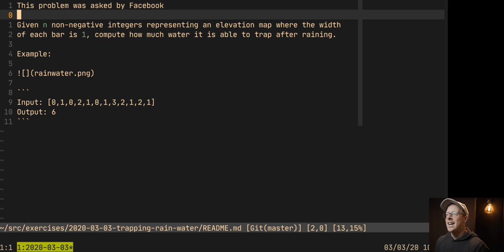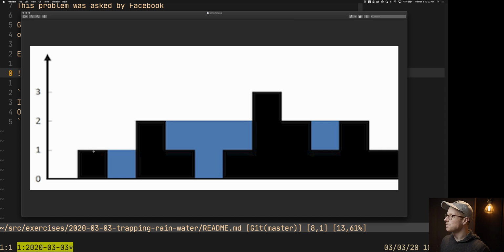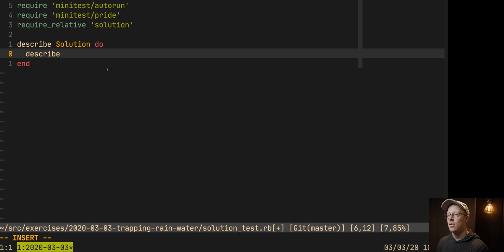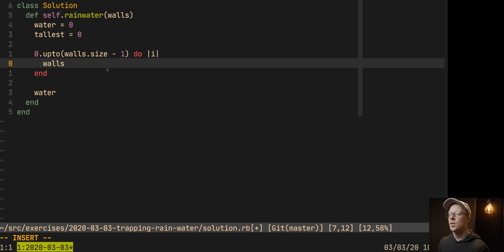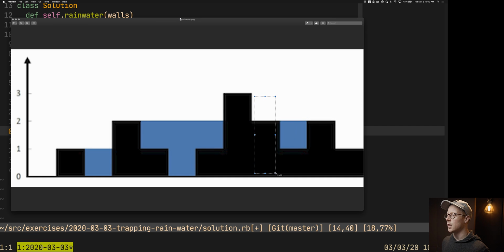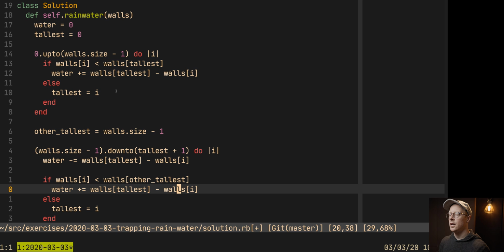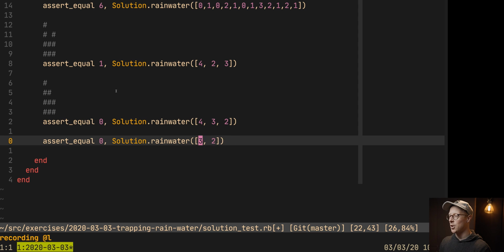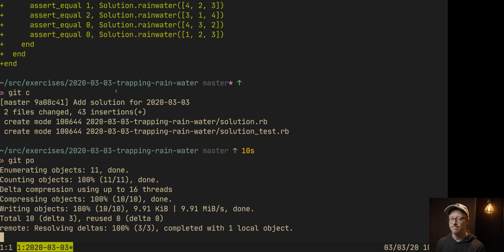Live coding Facebook interview question: "Trapping rain water"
This problem was asked by Facebook.

Given n non-negative integers representing an elevation map where the width of each bar is 1, compute how much water it is able to trap after raining.

Example:

Input: [0,1,0,2,1,0,1,3,2,1,2,1]
Output: 6